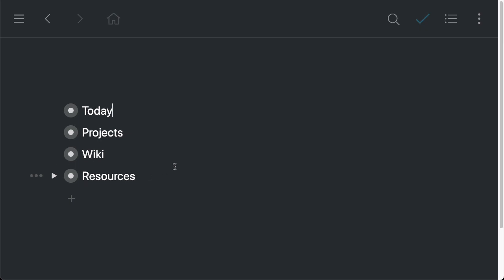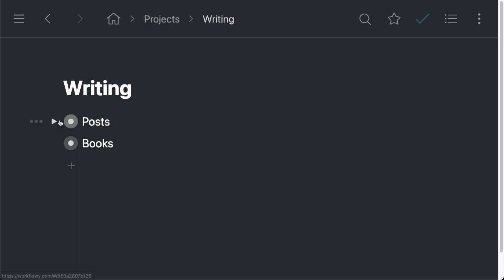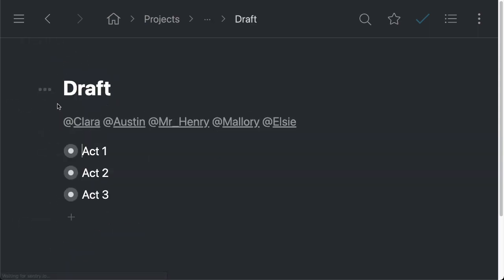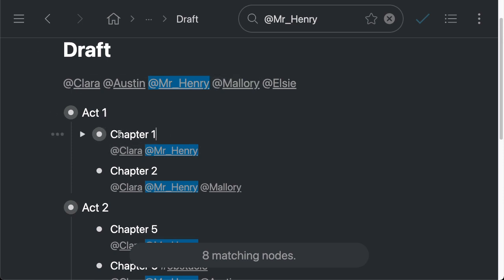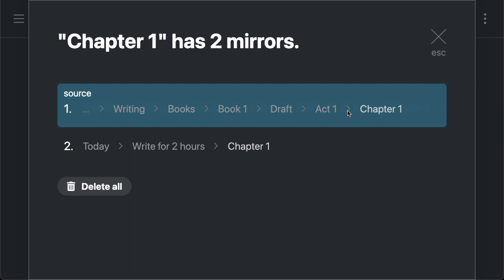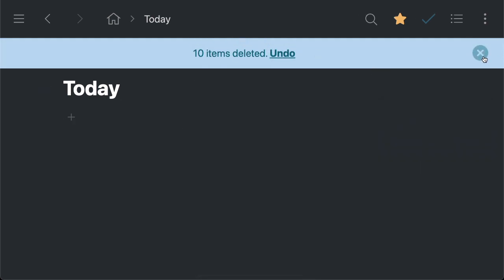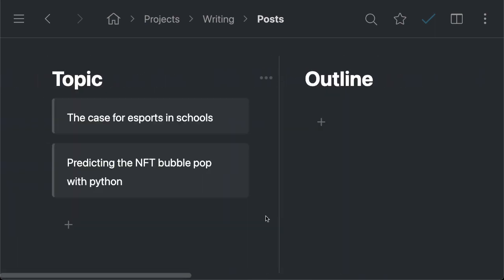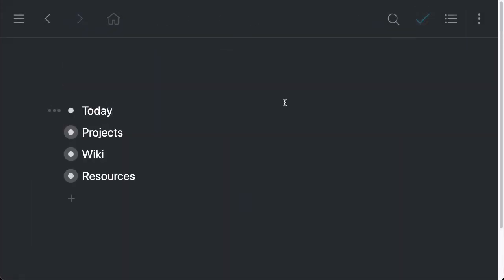Draft & Outline Creative Projects in Workflowy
In this video, we show you how to get started with structuring creative projects inside of Workflowy.